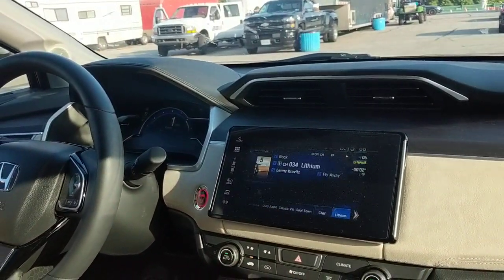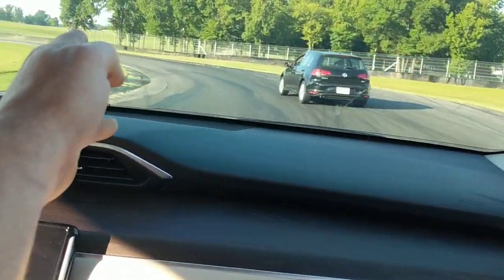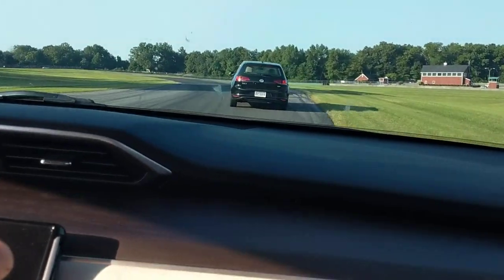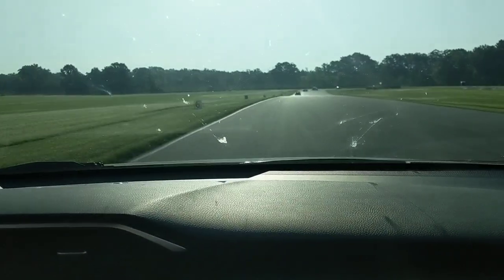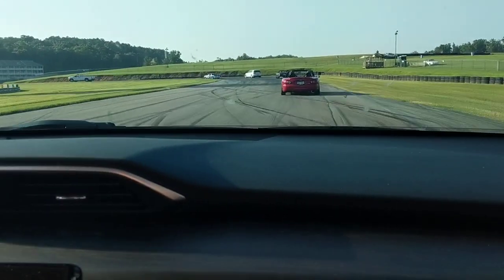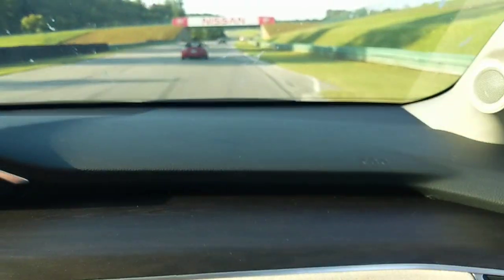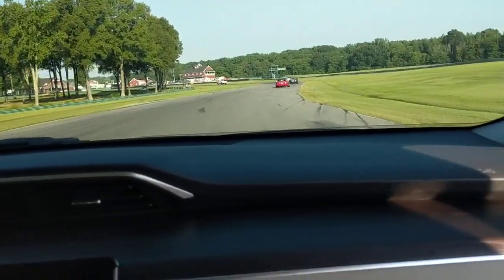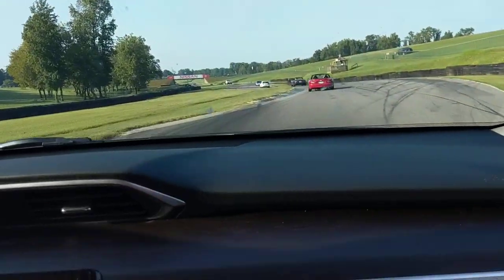Any car can be a race car says the Honda Clarity